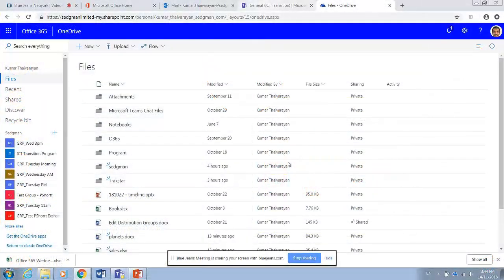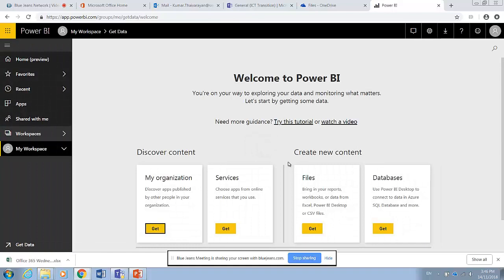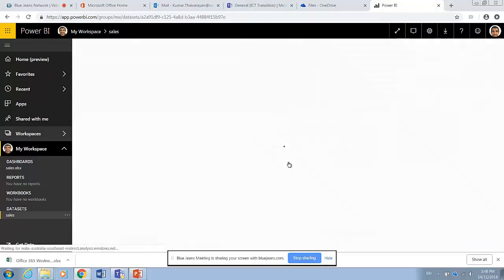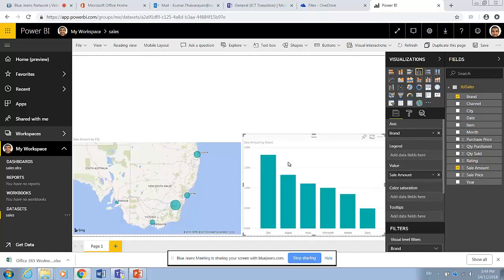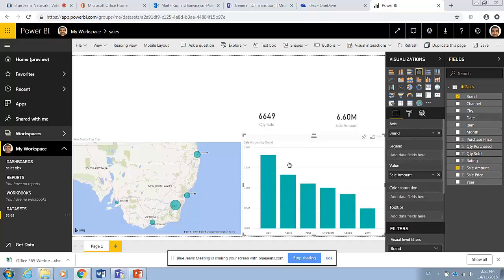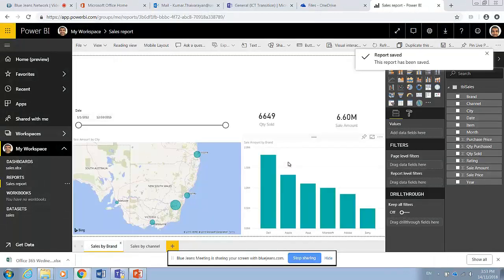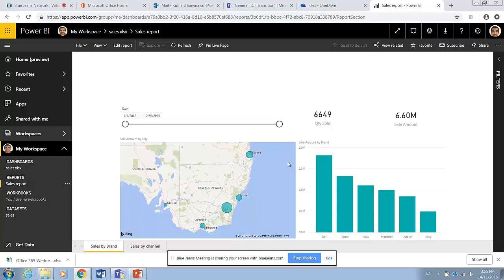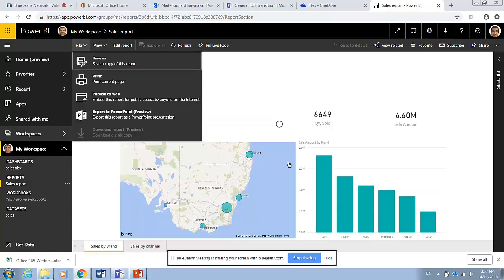Power-BI-demo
Power BI training video created for Sedgman. Recorded live and saved as a webinar uploaded to Sedgman intranet